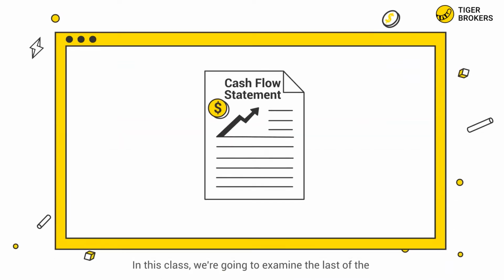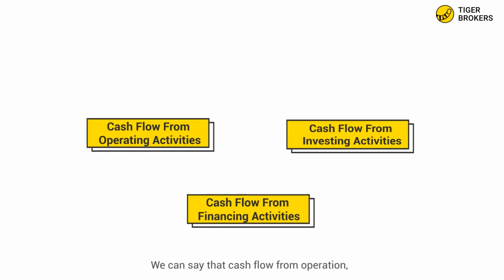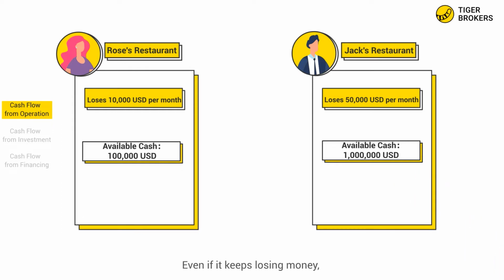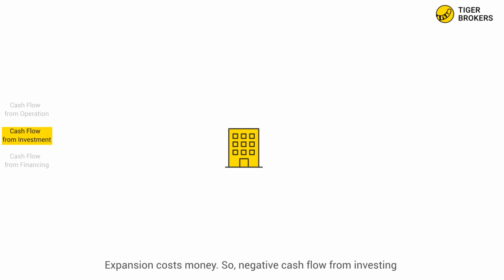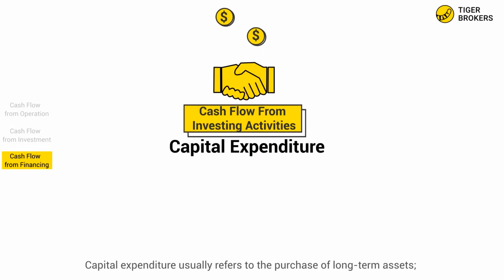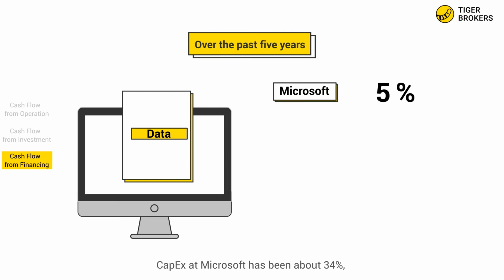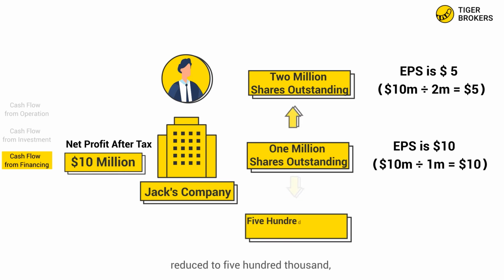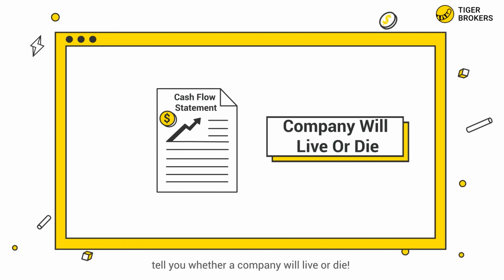Lesson 14: The case of the disappearing third financial statement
1. Cash flow from operation
2. Cash flow from investment
3. Cash flow from financing